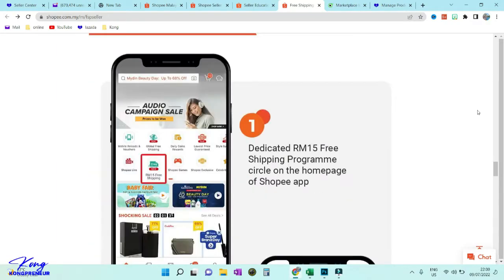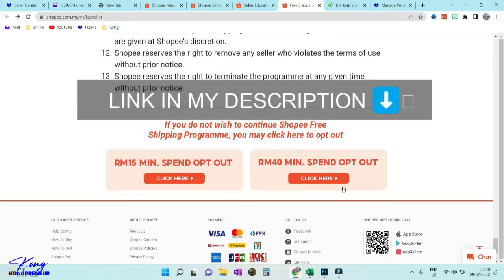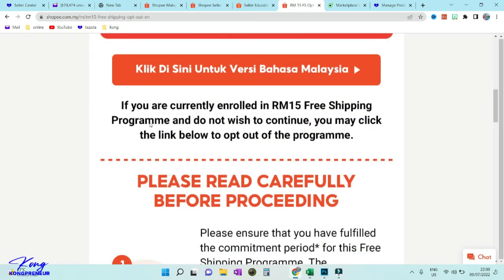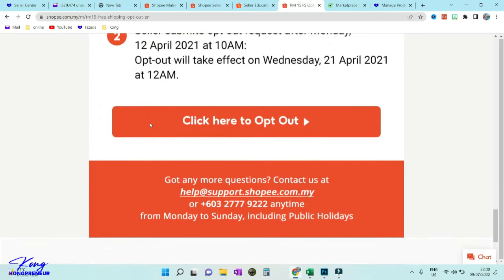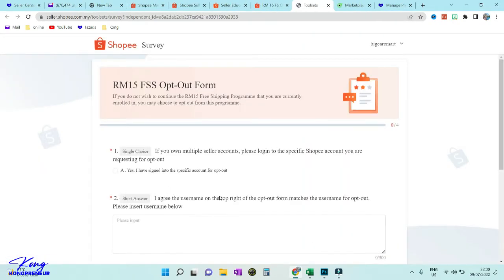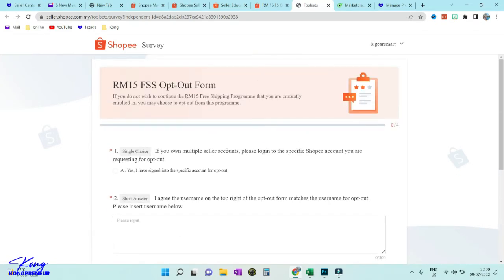How To Opt Out of Shopee Free Shipping Program FS15 FS40 - STEP BY STEP GUIDE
Hi, think carefully before you opt out or pull out as Shopee Free Shipping has its extra traffic and benefits although we are charged the extra 5% .

If you still need to pull out, here are the links to do so :

If you seriously want to be a ecommerce entrepreneur, learn from me & click on this link :

Hi I am Kong :
I help and guide business owner to start their online business, grow and explode their sales.
1) Lazada Certified Trainer on Lazada University and HRDF Certified Trainer
2) Ecommerce Business Consultant and Passive Income Lifestyle Coach
3) CEO of Big Care Mart (Top Online Seller Health & Beauty Category)

If you would like more tips on how to become a successful entrepreneur :